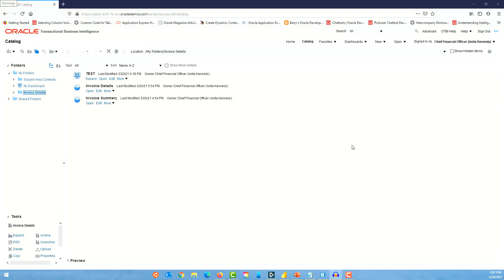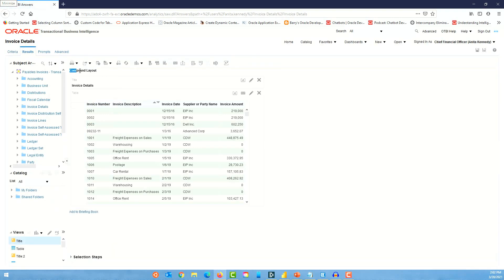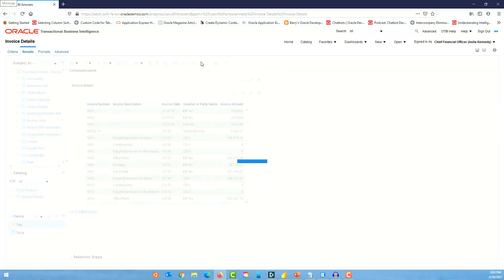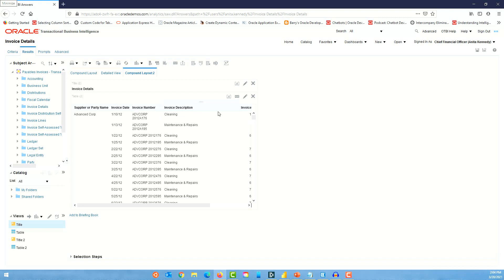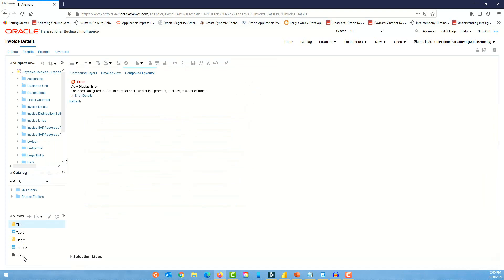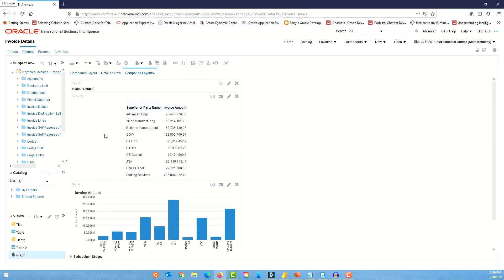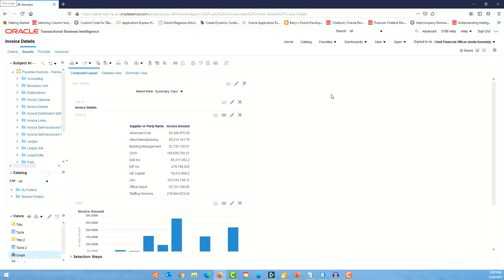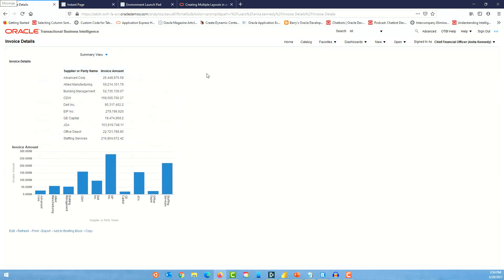Oracle Fusion OTBI For Beginners - Part 10 Compound Layouts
Welcome to Part 10 of the OTBI For Beginners Series. In this video we will learn how to:

1. Create Compound Layout
2. Add a View Selector to switch between compound layouts